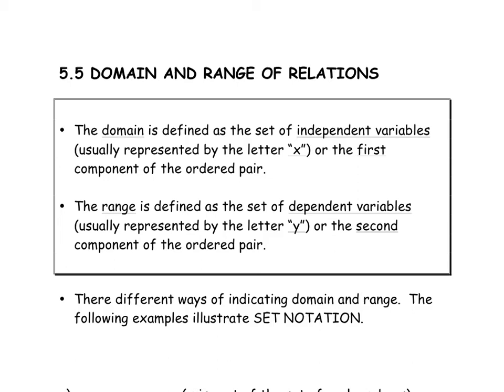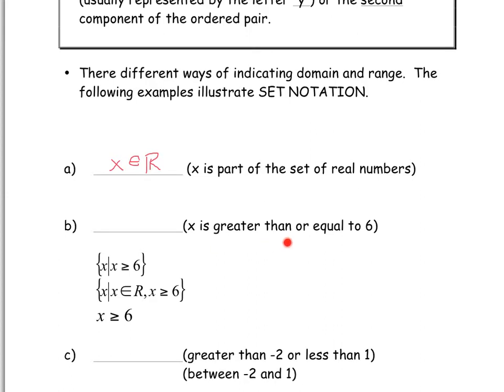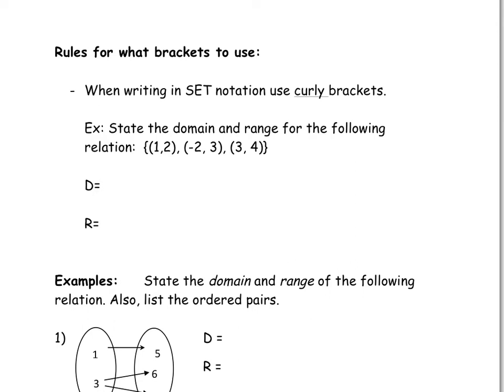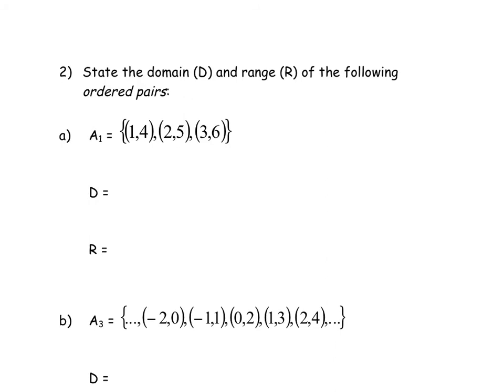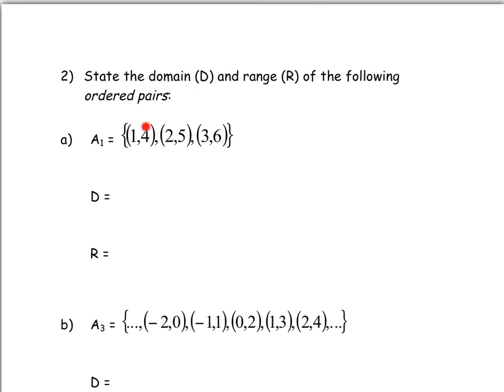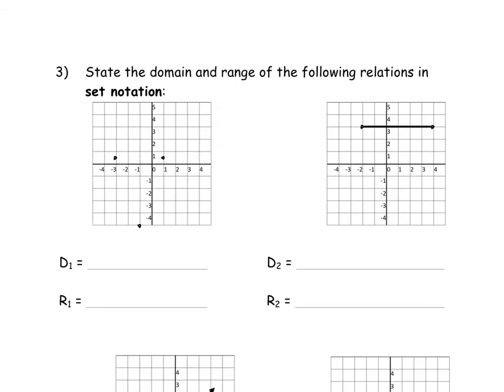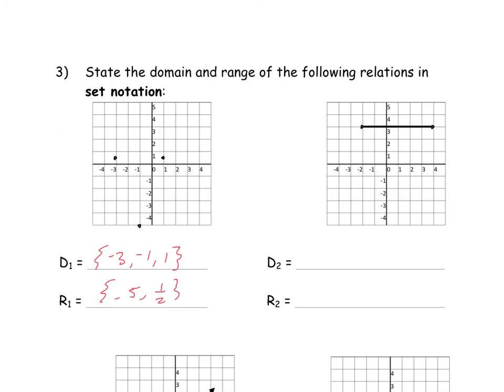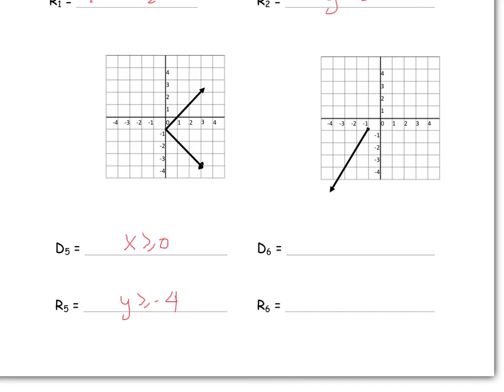5.5 Domain and Range